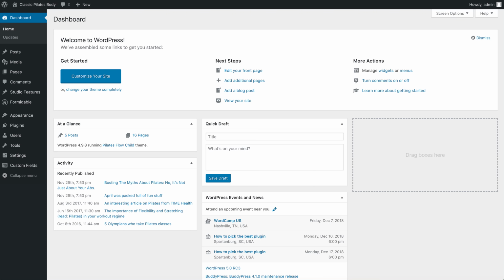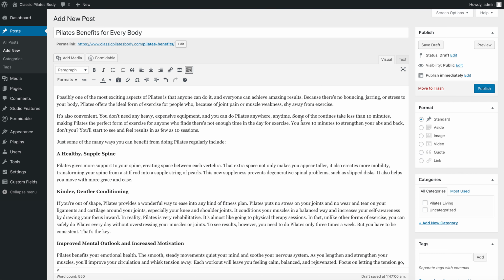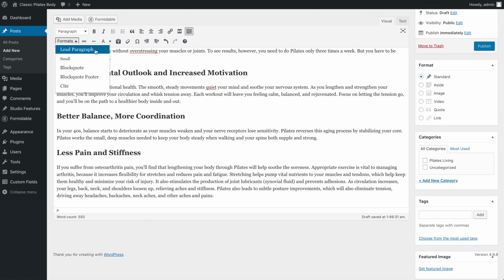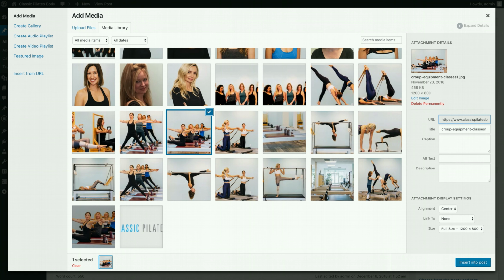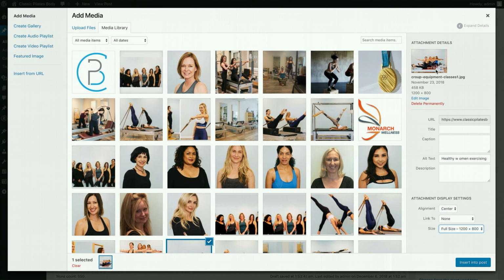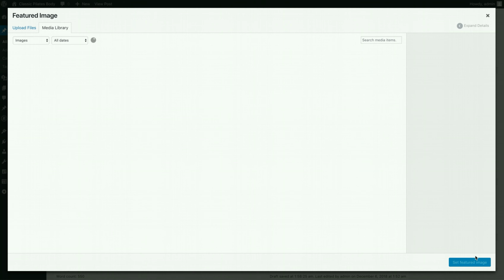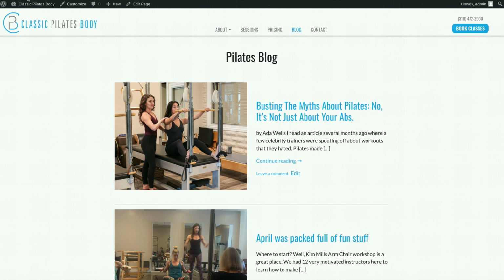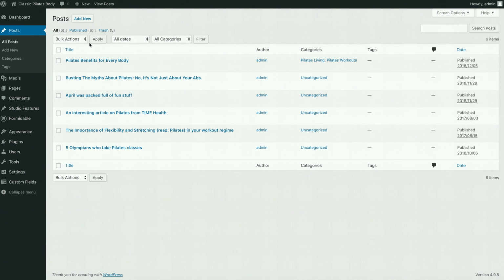How to Publish Blog Posts in Wordpress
Simple step by step tutorial on how to publish blog posts in Wordpress. You will learn
1.How to format text in blog posts
2. How to add images and media files
3. How add featured images to an blog post
4.  How to format bog post content to make it easy to read.